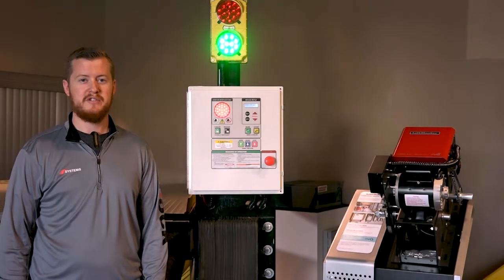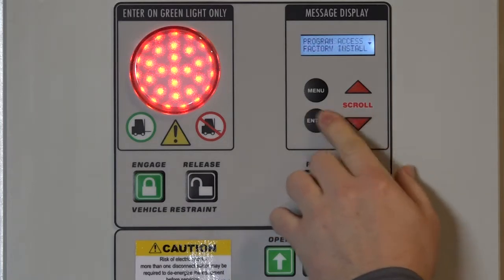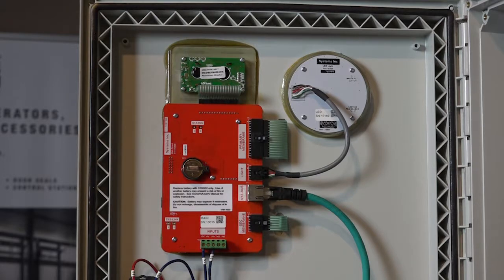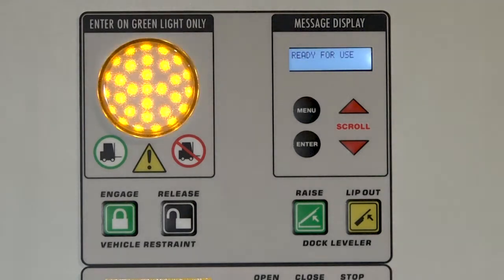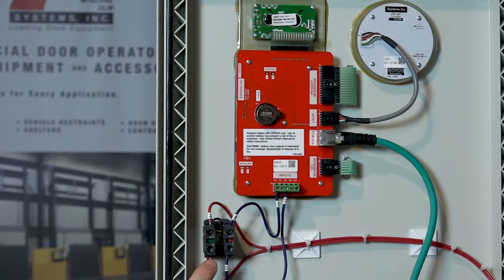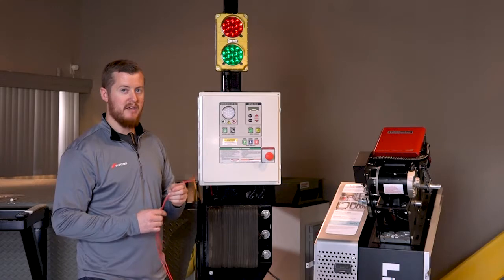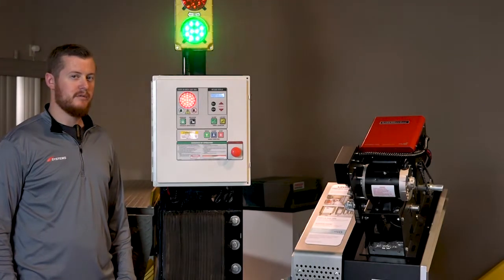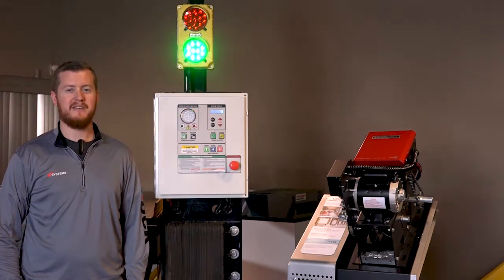iDock™ Controls and Logic 5.0 Integration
Learn how to easily integrate your iDock™ Controller with the Logic 5.0 Commerical Door Operator from LiftMaster®.